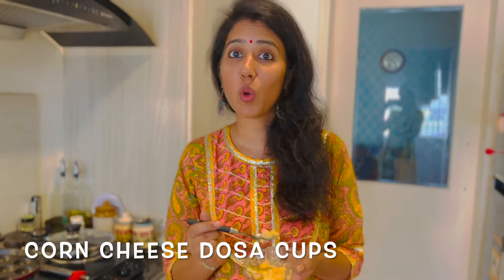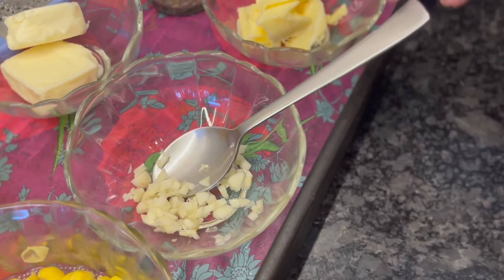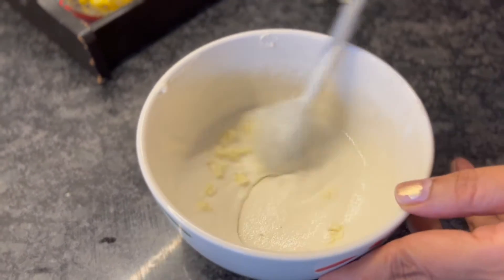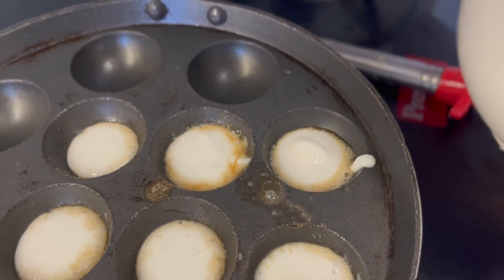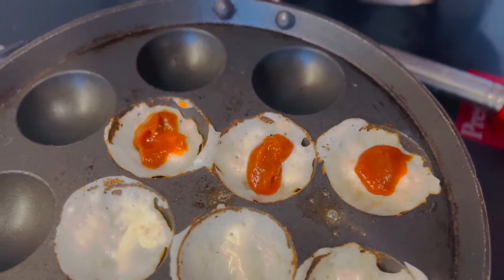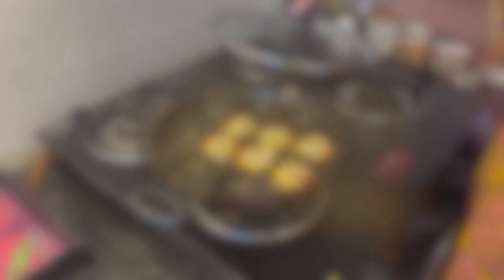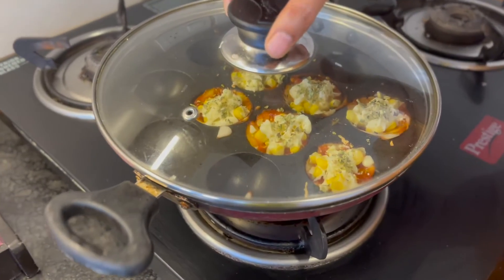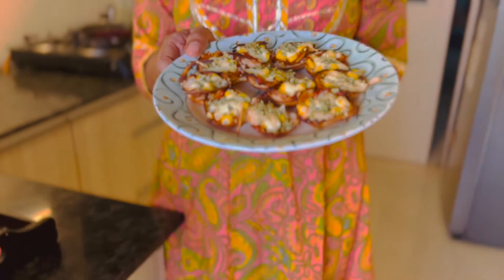Cheese Dosa Cups | Easy tiffin ideas | 5 min snack recipe | Poornima Raman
Cheese Dosa Cups

Ingredients :
Dosa batter - 1 cup
Boiled sweet corn - half cup
Chopped garlic - optional
Pizza sauce - half cup
Tomato sauce - half cup
Butter - 1 small block
Cheese cubes - 3 to 5 blocks( based on quantity)
Other vegetables - optional

Try this recipe and share a pic and tag me on Instagram.